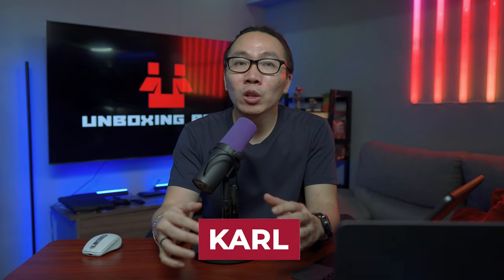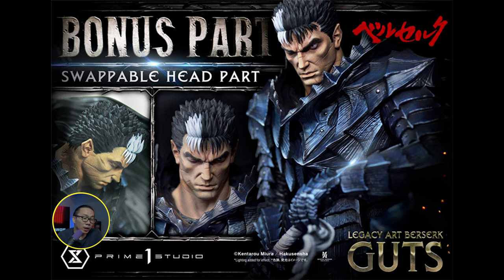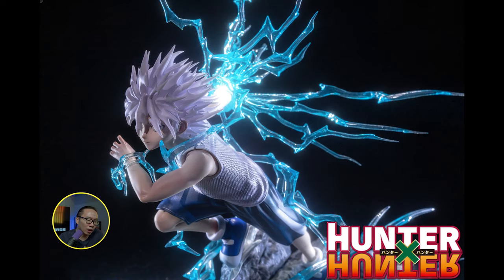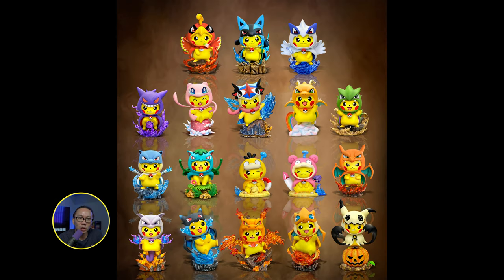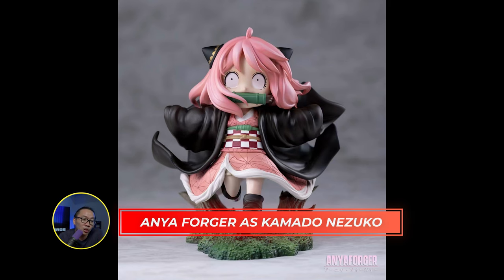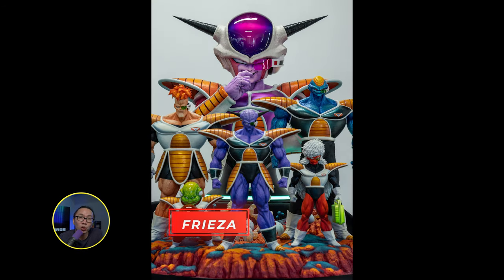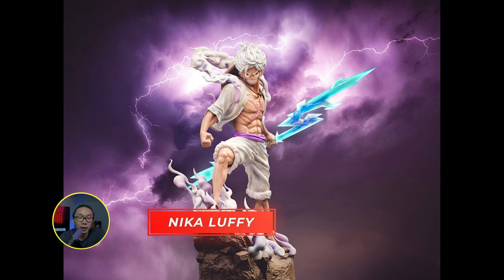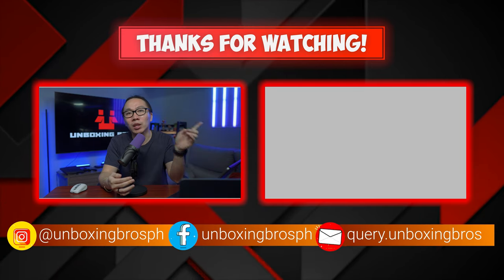Anime Statues Showcase | Episode 01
00:00 Intro
00:32 Goku and Bulma
01:02 Sabo
01:38 Guts and Griffith
02:31 Killua Zoldyck
03:26 Annie Vs Eren
04:16 Pikachu Lucario
05:08 Chihiro and Faceless
05:38 Bentham
06:25 Anya Forger as Kamado Nezuko
06:57 Madara Uchiha
07:32 Portgas D. Ace
08:07 Frieza
09:02 Roronoa Zoro
09:39 Nika Luffy
10:22 Gohan Vs Cell
10:59 Outro

🌟No Facebook? No problem!